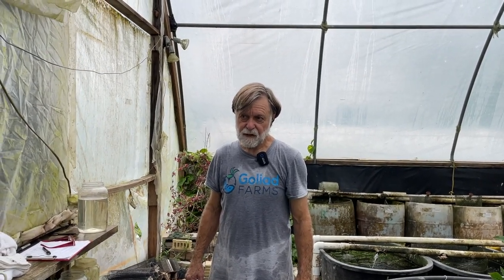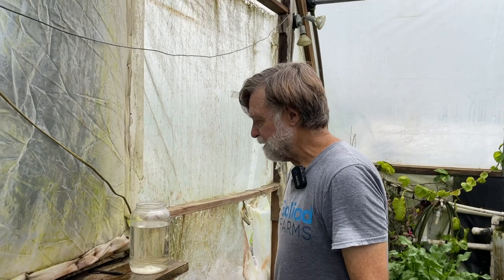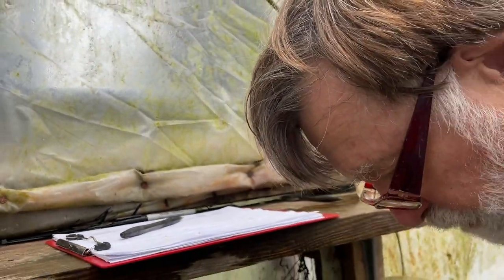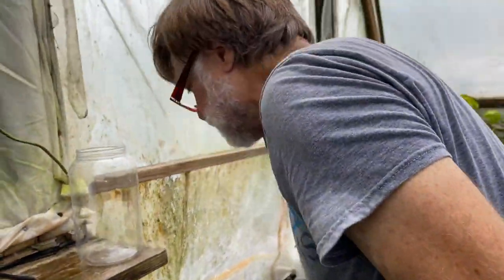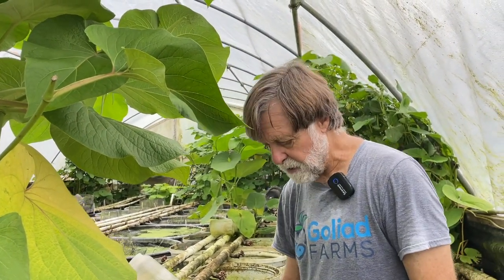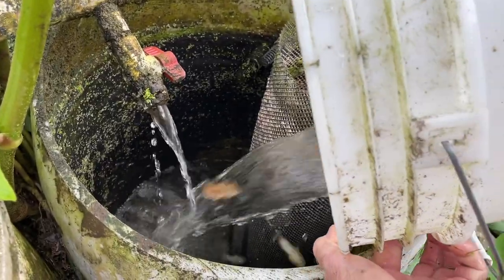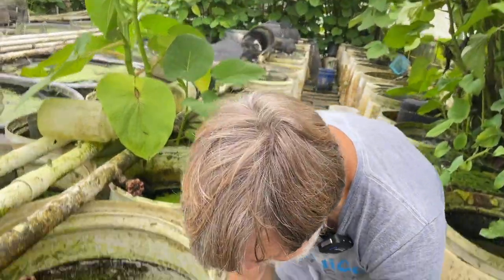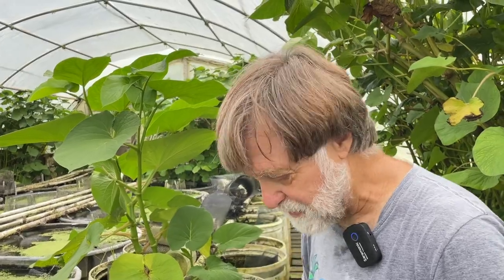Breeder Selection - Xiphophorus alvarezi - Includes breeding vat setup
Featuring:  Breeder Selection, Cherry Shrimp, Explanation of 55 gallon breeding vat setup
Starring:  Xiphophorus alvarezi
Cameos:  Oso & Stormy

Goliad Farms Tropical Fish Hatchery has been raising this fish since April, 2012.

Link to additional info about this fish:  Xiphophorus alvarezi (chicagolivebearer.com)